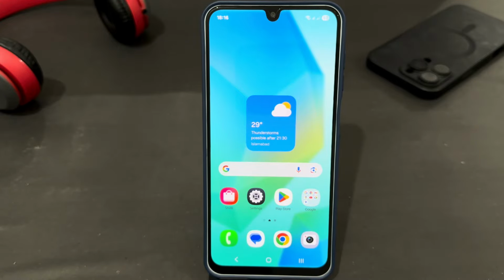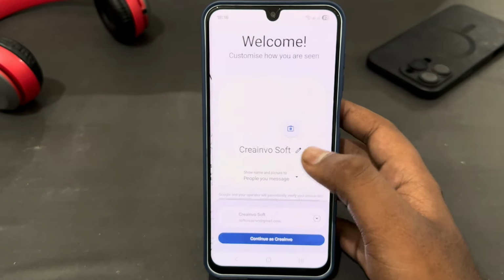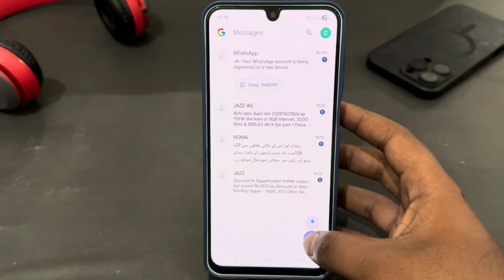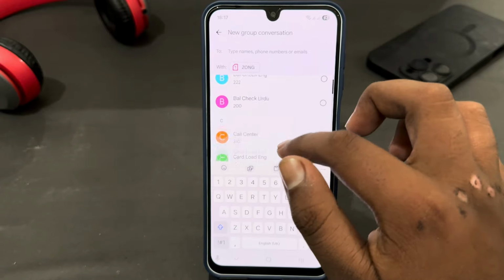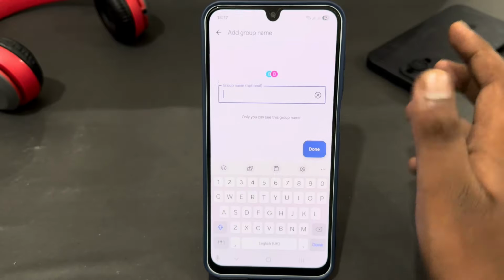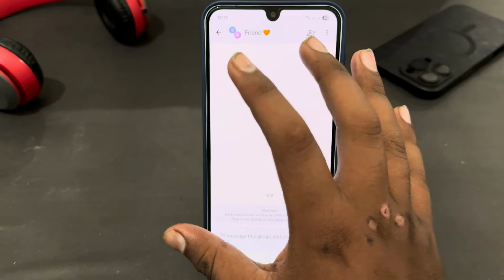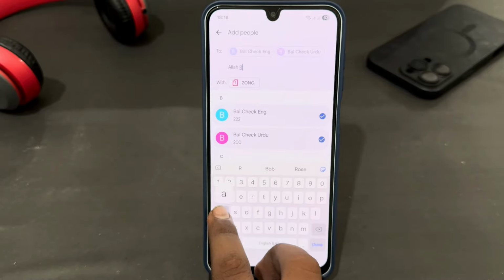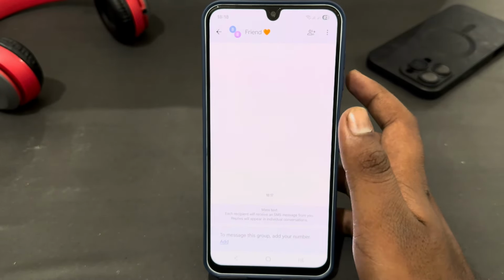How to Create and Name a Group Text on Android?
YouTube Video Description:
Tired of confusing group texts labeled only by phone numbers? This quick tutorial shows you how to create a group MMS message on your Android phone AND give it a custom name, so everyone knows what the conversation is about!

I'll walk you through the process using Google Messages (the standard app on most Android phones), but the steps are similar for other messaging apps. Perfect for organizing family chats, work teams, or friend groups!

Steps Covered:

Open Google Messages (or your default messaging app).

Tap the "+" or "Start chat" button.

Add multiple contacts to create a group.

Send an initial message to activate the group.

Tap the default name/number list at the top of the chat.

Tap "Edit group name" or the pencil icon.

Enter a custom name and tap "Save".

Important Notes:

This feature requires MMS/RCS (not traditional SMS). Ensure "Chat features" are enabled in Google Messages settings.

The group name is only visible to you on your own device. It does not change the name for other participants.

This works best with Google Messages but may vary by app (Samsung Messages, etc.).